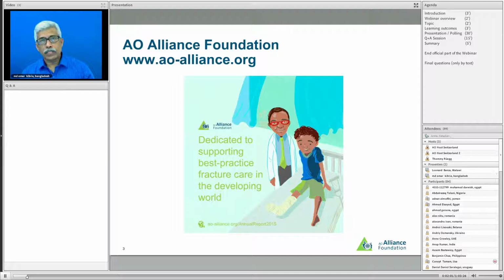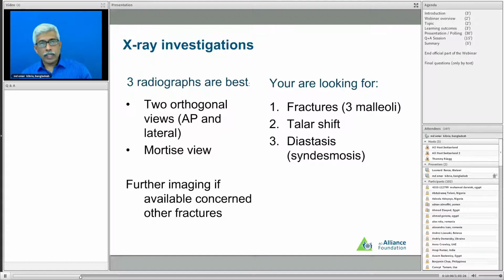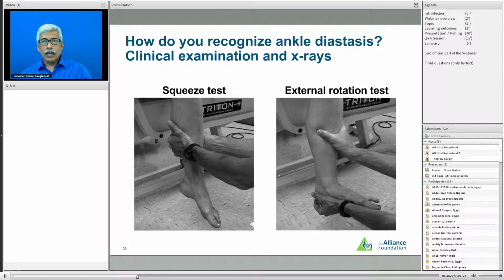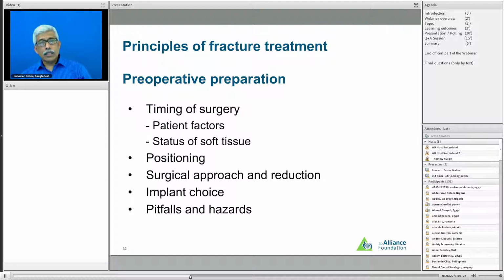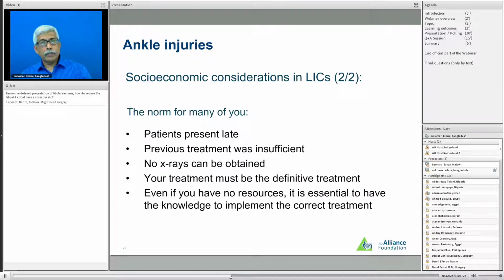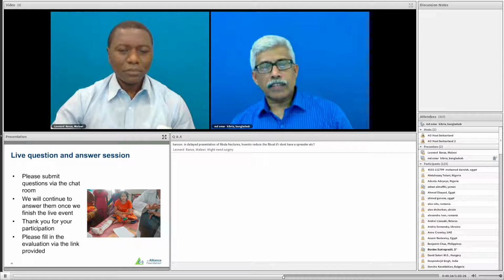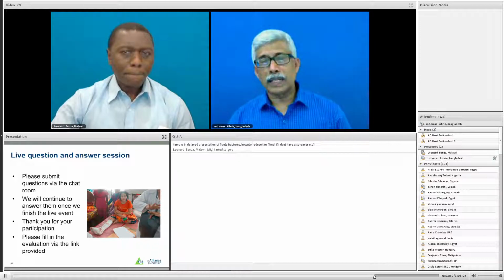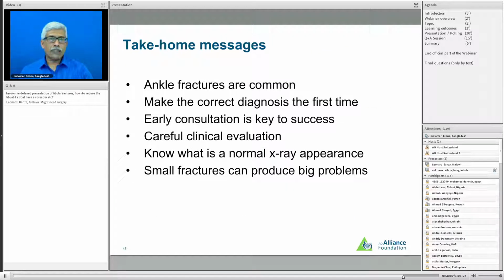Treatment of ankle fractures in LICs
This webinar “Treatment of ankle fractures in low-income countries”, held on October 24, 2016, was given by two AO Alliance (AOA) orthopedic trauma surgeons with extensive knowledge of and expertise in such injuries, Dr Omar Faruque Golam Kibria (Bangladesh) and Dr Leonard Banza (Malawi).

Ankle fractures and fracture-dislocations present an enormous challenge to orthopedic clinicians and practitioners especially in countries with fewer resources. Fortunately, the vast majority of these injuries can be treated successfully with closed methods of splinting or plaster of Paris. However, mismanagement of these fractures could result in pain, stiffness or deformity, leading to severe functional disability. The webinar aims to help viewers: recognize that nonoperative treatment of ankle fractures requires close follow-up to identify loss of reduction; clearly communicate with patients and their family the treatment plan, expectations and possible referral; describe and apply appropriate nonoperative and operative treatment of ankle fractures; and understand the pitfalls of syndesmotic injuries and their potential to lead to poor outcomes.

This webinar is available in both English and French. Click here to access the French version.